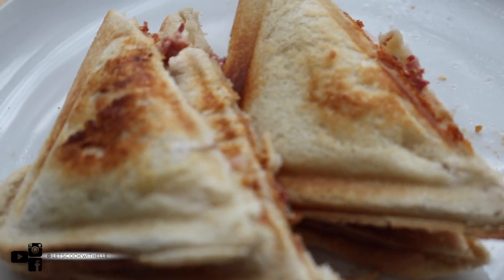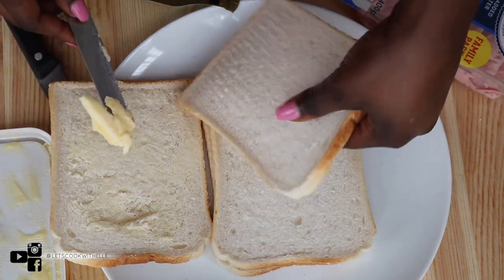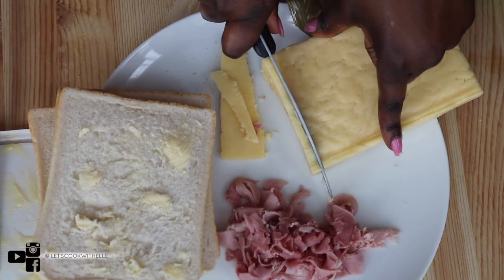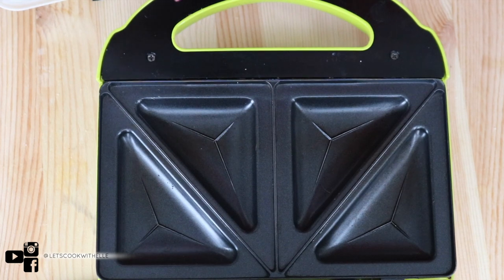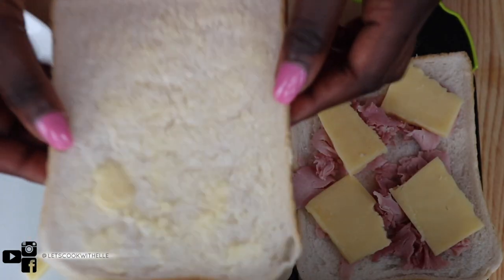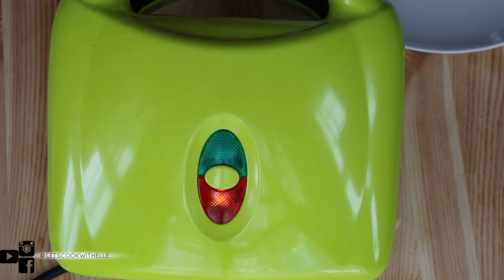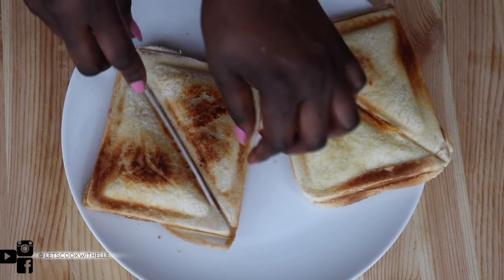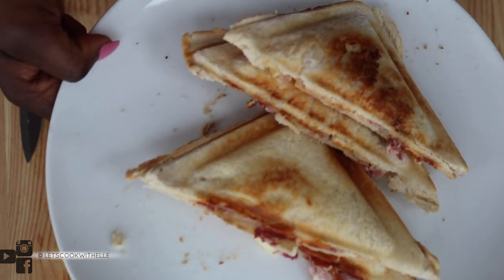TOASTED SANDWICH RECIPE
TASTY TOASTED SANDWICH EASY RECIPE ✌🏾

More recipes